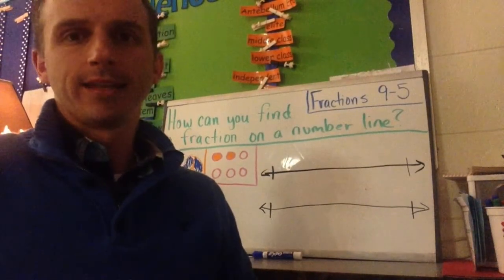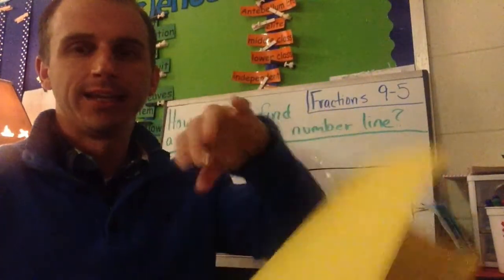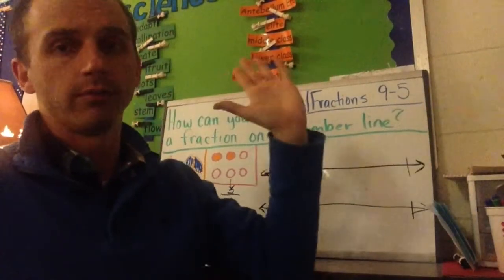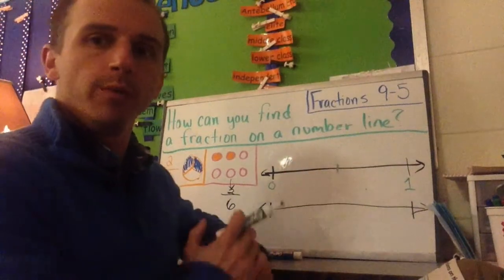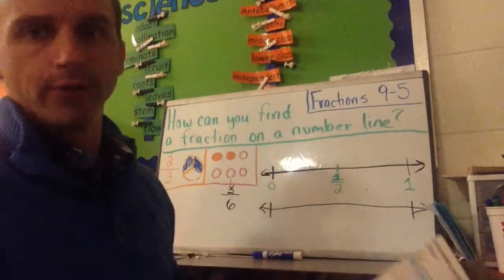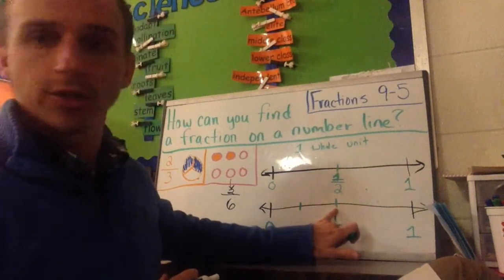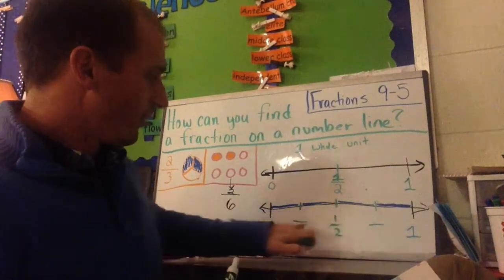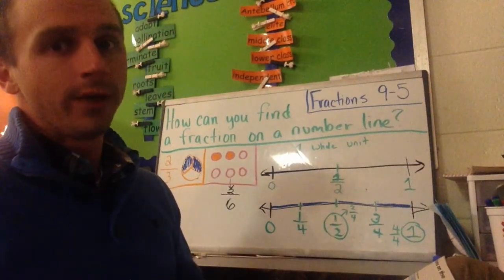Fractions 9-5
description